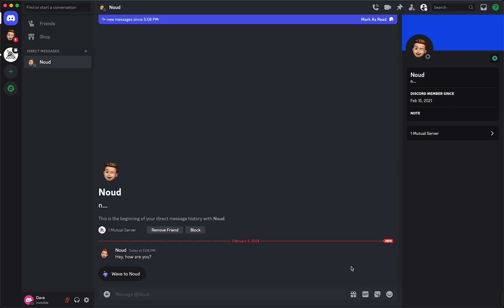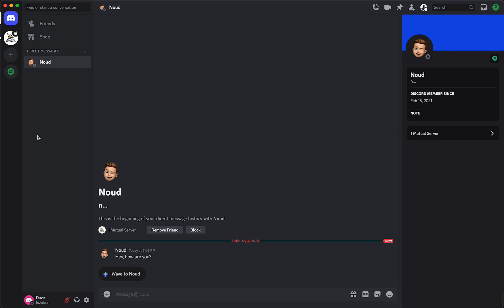How to Mark as Unread in Discord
In this video I'll show you how to mark Discord DM messages as unread in Discord. The method is very simple and clearly described in the video. Follow all of the steps in the video, and mark DM messages as unread in Discord. And that's how you can mark read DM messages as unread on Discord, this works for iPhone and Android.